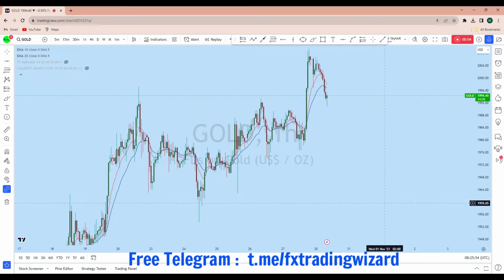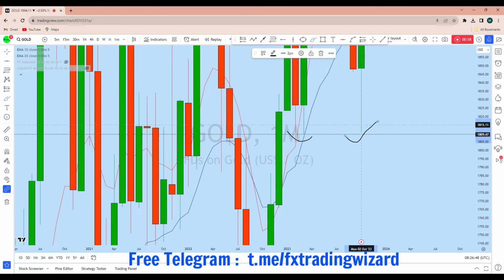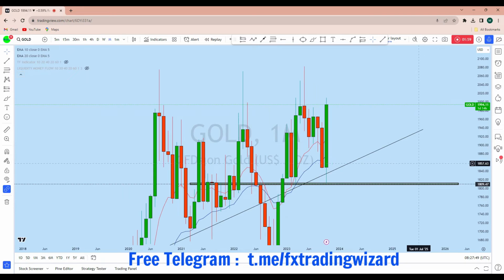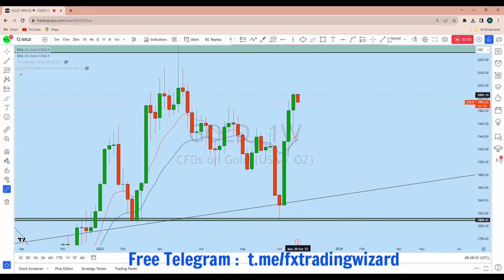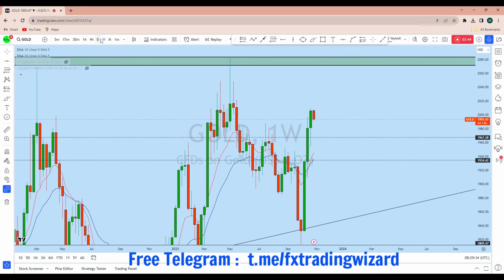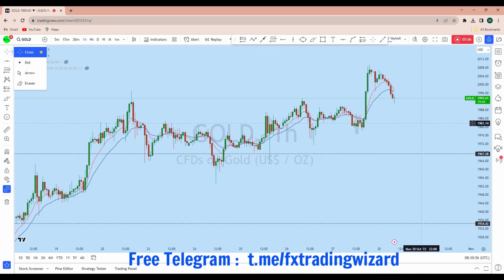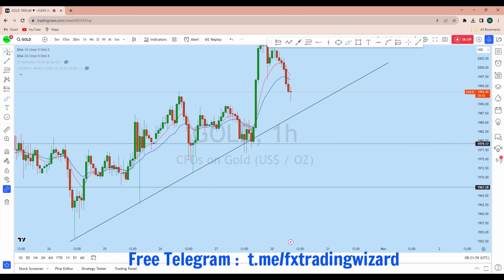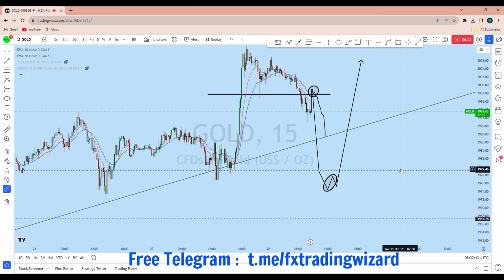XAUUSD Analysis Today : Trend Line Breakout Trading Strategy